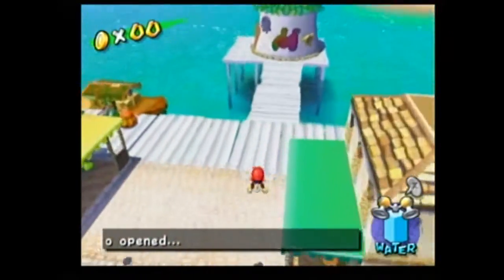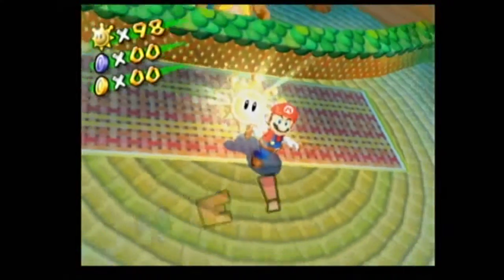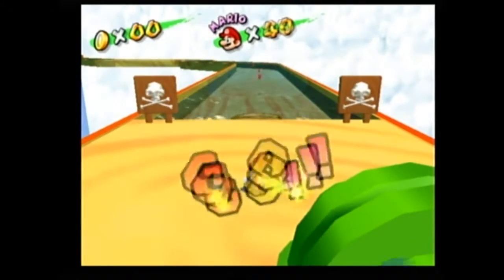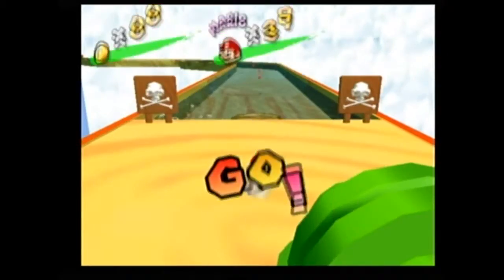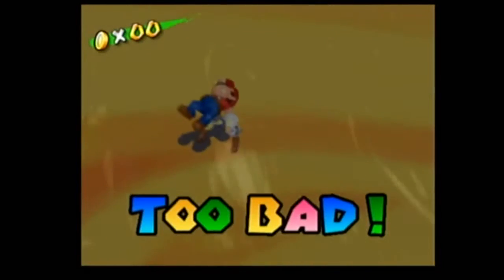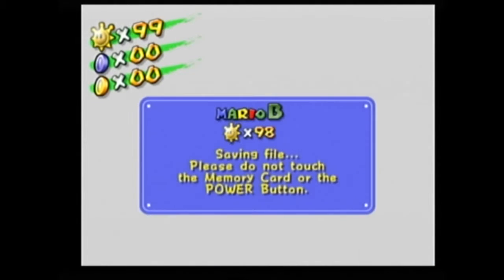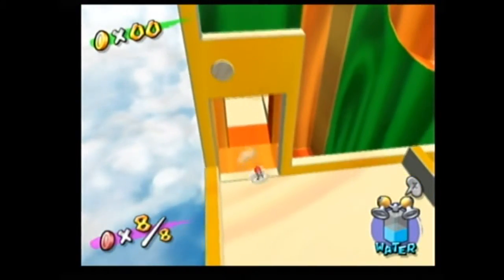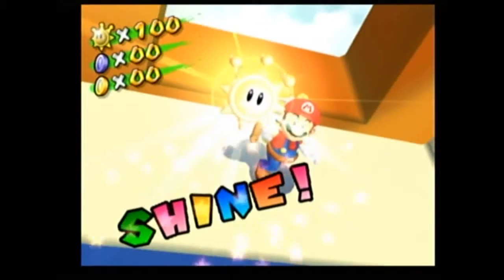Super Mario Sunshine Episode 32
We get 22 shine sprites for exchanging 220 blue coins. Then, we do the most difficult shine sprites to get: the lily pad level (the island secret) and the Pachinko level (Pin ball board secret).